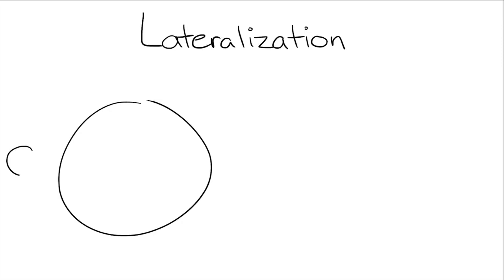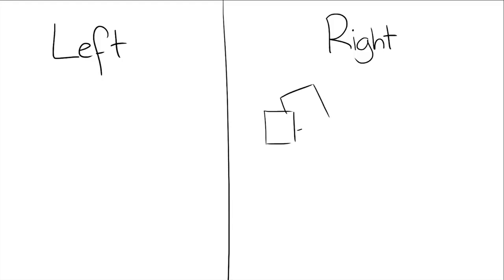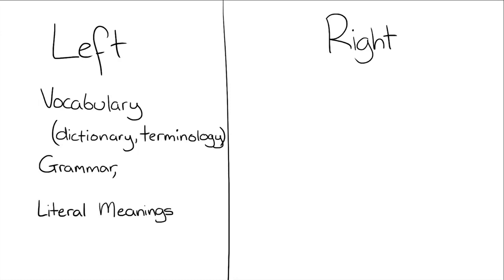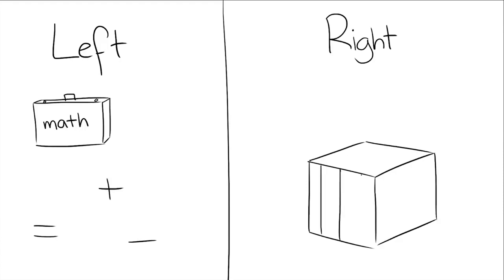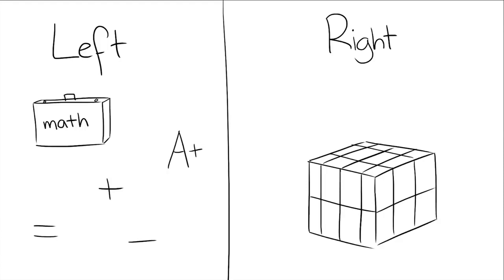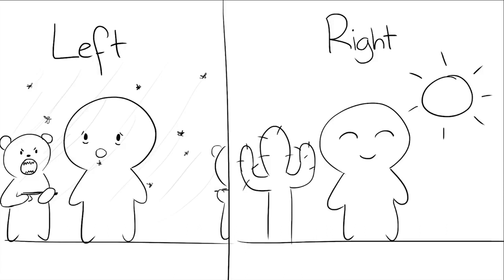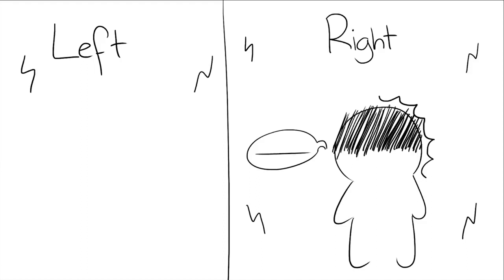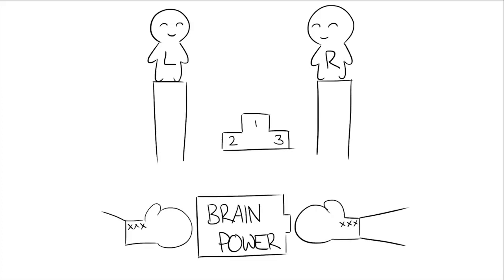What's the Difference Between the Right Brain and Left Brain